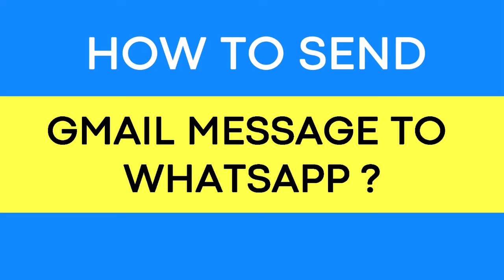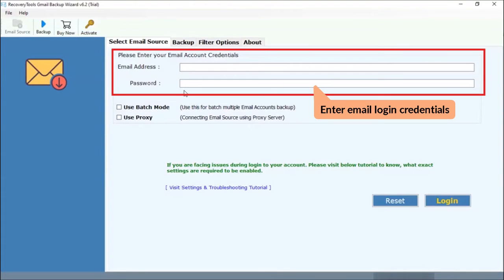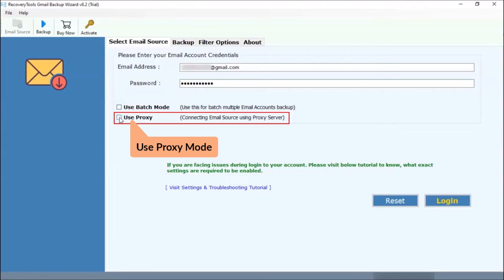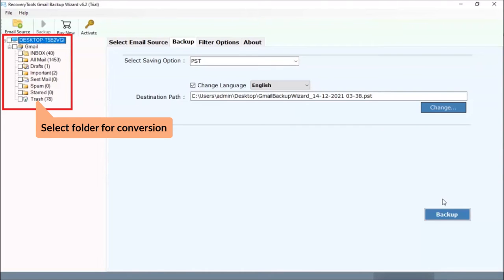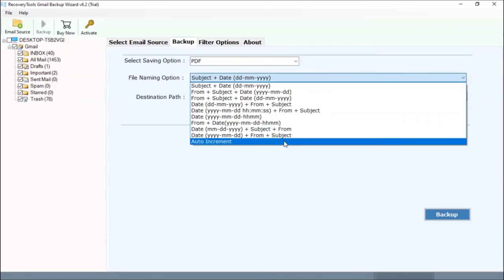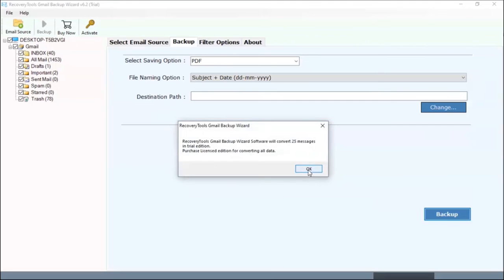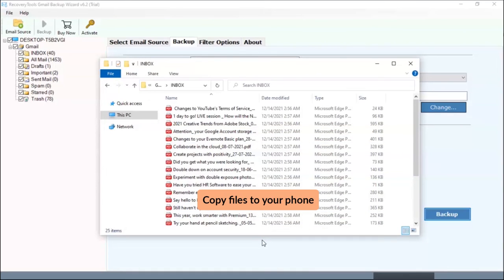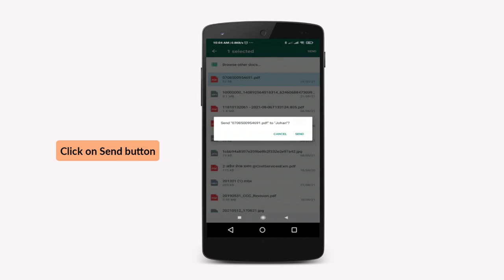How to Forward Gmail Message to WhatsApp with Preserving all Email Components?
Are you looking for a way to forward Gmail message to WhatsApp? If yes then you are in the right place.

Yes, here we will show you the best and free techniques to send Gmail message to WhatsApp.

As we all know, the WhatsApp application is a highly popular tool for chatting, making calls, sending photographs and videos, and a variety of other functions. Furthermore, WhatsApp is always being upgraded with new and exciting features. However, at this time, WhatsApp does not allow you to forward Gmail message to WhatsApp. WhatsApp, on the other hand, has yet to provide any updates.

 And I've noticed that a large number of users are searching for the same question, or you might say feature.

So today here we will show you a solution that can easily convert your Gmail account data as PDF, to send PDF from Gmail to WhatsApp. BitRecover batch Gmail Email Backup Software tool to forward Gmail message to WhatsApp. This software comes with unique and sophisticated features like bulk conversion, downloading PDF without any Gmail mark, and other features.

Capabilities Of This Software

1. Users can convert multiple Gmail emails at one time without any restrictions.
2. Also, the tool provides users to convert selected data as per their requirements.
3. This wizard is capable to convert data from any default storage like inbox, sent items, junk, etc.
4. The software is capable to load all-Gmail emails with all components and attachments.
5. Also, the software comes with the simplest and user-friendly interface for all users.

How Does the Software Works?
1. Download and run the software on your pc.
2. and enter the login details of your Gmail account.
3. Now press on “Select Saving Option” and choose “PDF” from the drop-down.
4. Apply the “file naming option” filter according to your needs.
5. And browse the saving location and click on the convert icon to start the procedure.